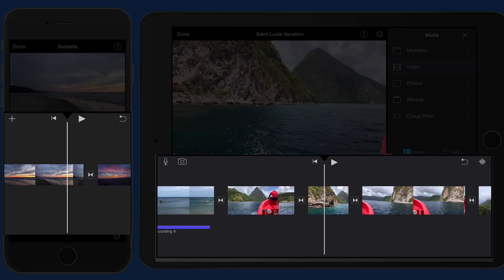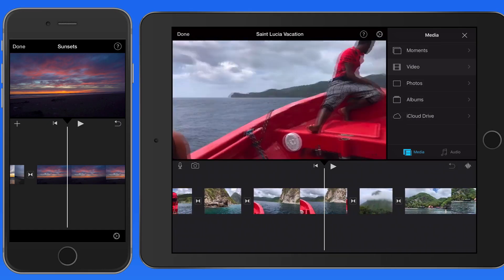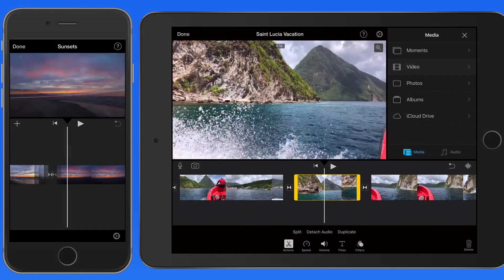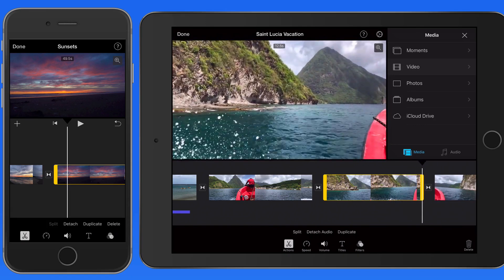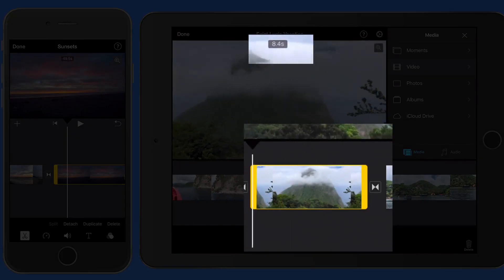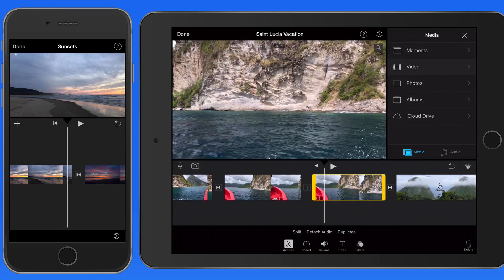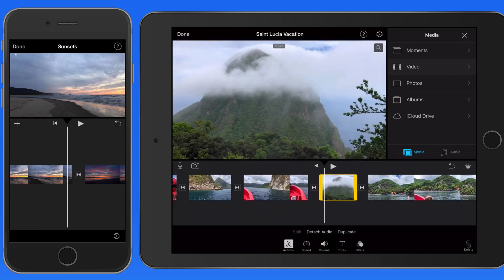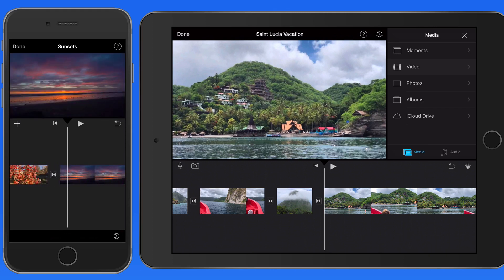iMovie for iPad & iPhone Tutorial: The iMovie Timeline & Clips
In this lesson from our upcoming tutorial on iMovie for iOS see how to use the iMovie timeline, move & trim clips. Learn much more in the full tutorial available on TheMacU.com!